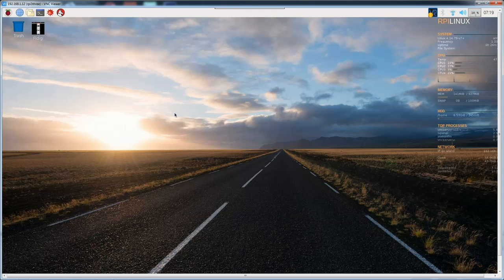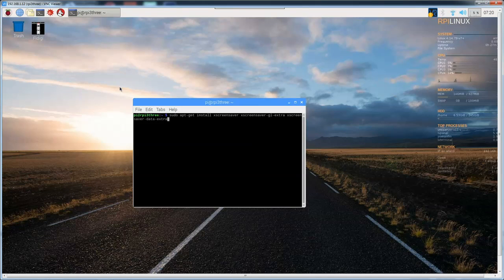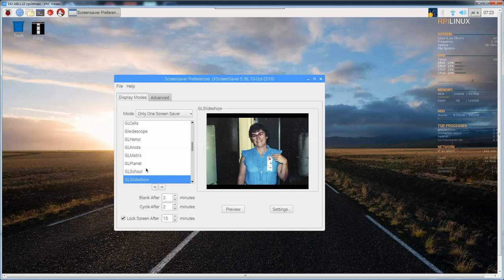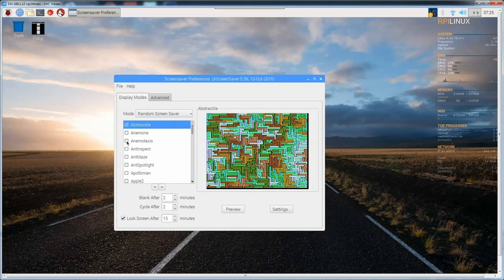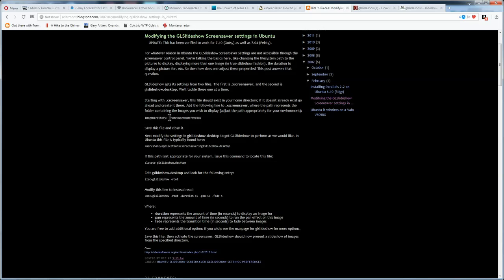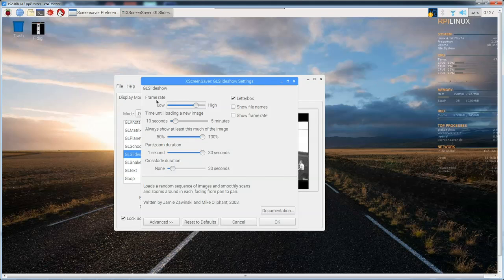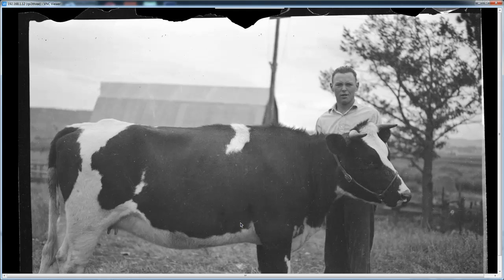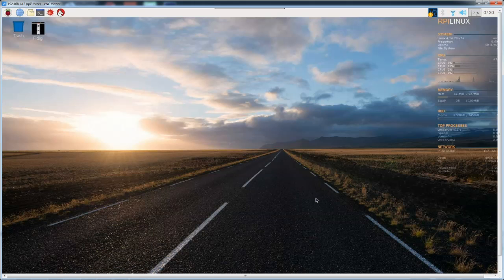screensaver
A screen saver showing photos on the Raspberry Pi